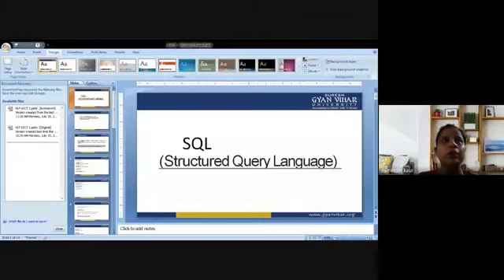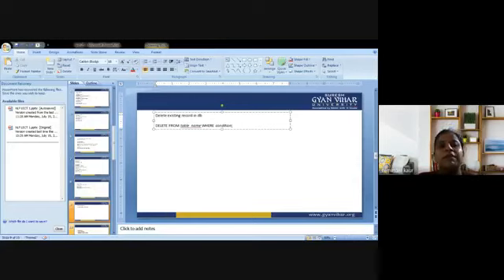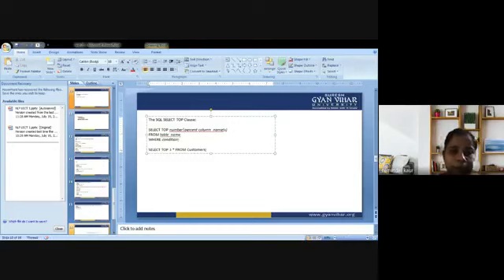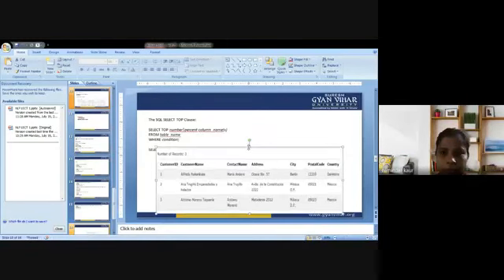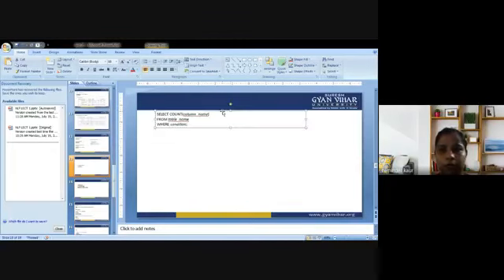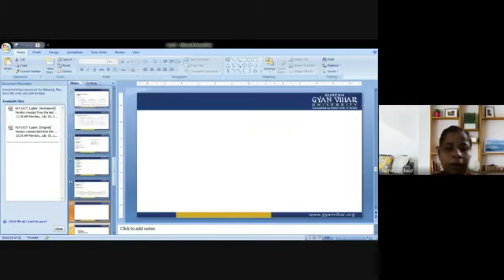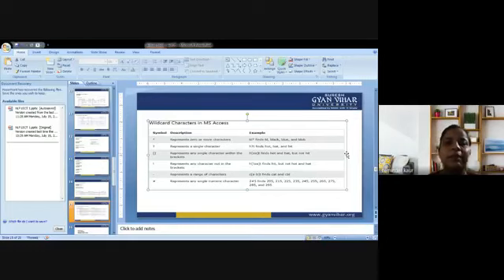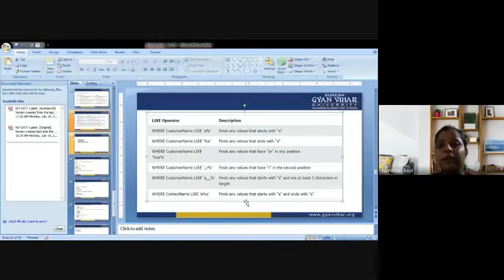DATABASE MANAGEMENT SYSTEM-26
Title: SQL queries

Ms. Raminder Kaur
The deliberation is aimed at detailed understanding of SQL queries
Structured query language is a domain-specific language used in programming and designed for managing data held in a relational database management system (RDBMS), or for stream processing in a relational data stream management system (RDSMS). It is particularly useful in handling structured data, i.e. data incorporating relations among entities and variables.
Originally based upon relational algebra and tuple relational calculus, SQL consists of many types of statements, which may be informally classed as sublanguages, commonly: a data query language (DQL), a data definition language (DDL), a data control language (DCL), and a data manipulation language (DML). The scope of SQL includes data query, data manipulation (insert, update and delete), data definition (schema creation and modification), and data access control. Although SQL is essentially a declarative language (4GL), it also includes procedural elements.
SQL was one of the first commercial languages to use Edgar F. Codd’s relational model. The model was described in his influential 1970 paper, "A Relational Model of Data for Large Shared Data Banks". Despite not entirely adhering to the relational model as described by Codd, it became the most widely used database language.